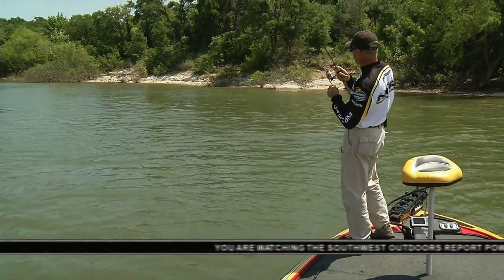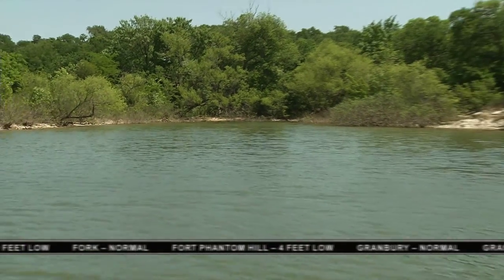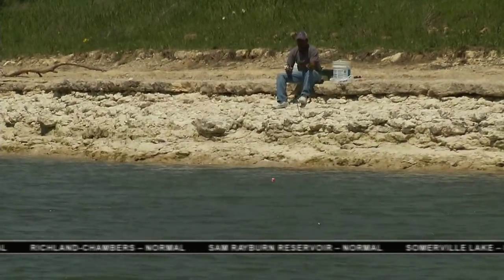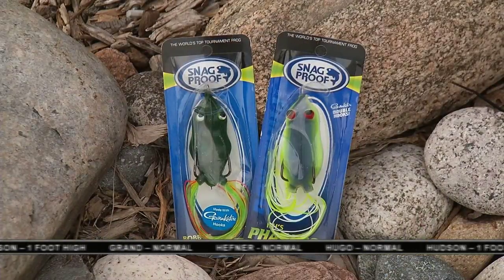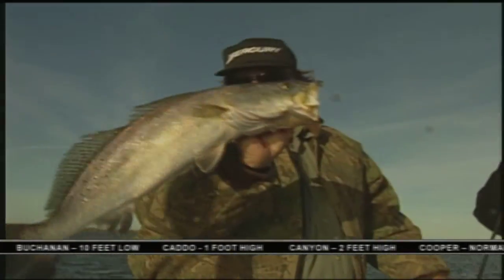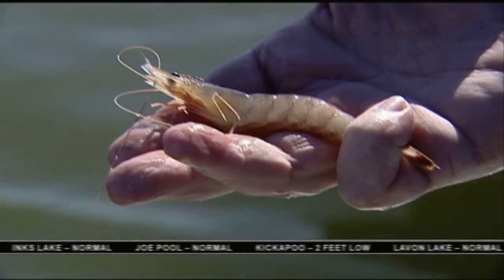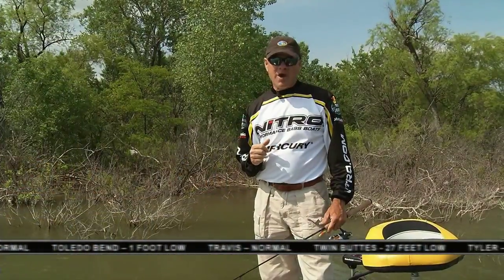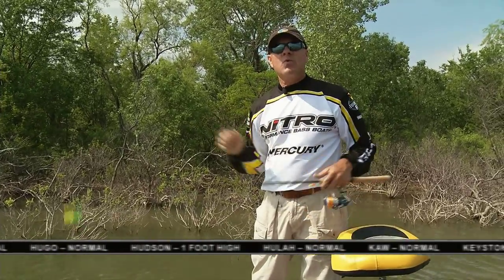Southwest Outdoors Report Episode #6 Clip 2 Season 2010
This episode features lots of how-to techniques for catching crappie in the southwest region.  Host Barry Stokes and his team of reporters give lots of hands-on crappie fishing tips.  Clip #2 of 3.